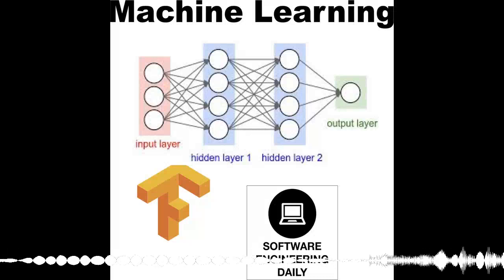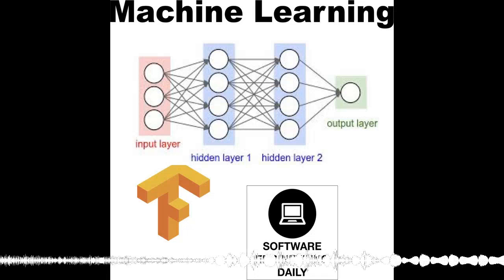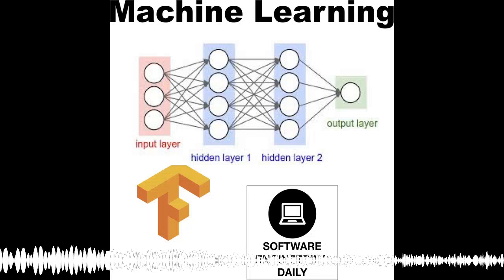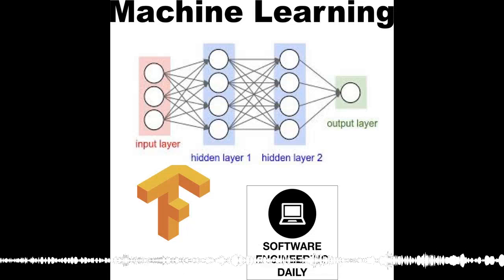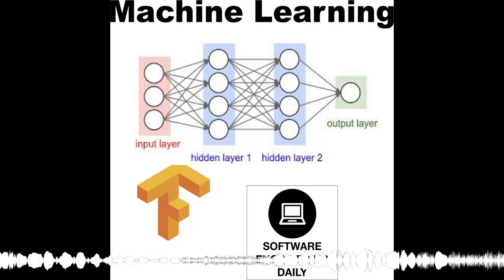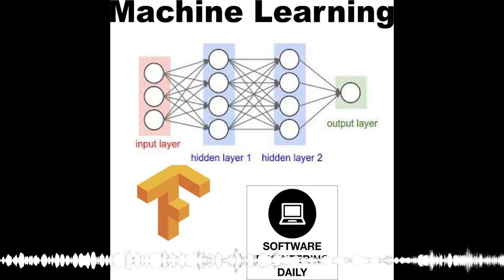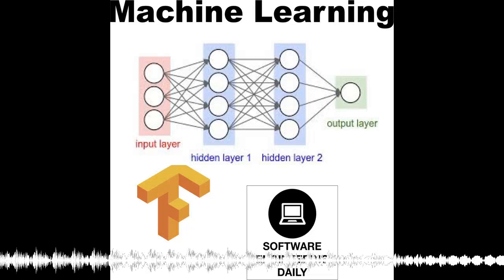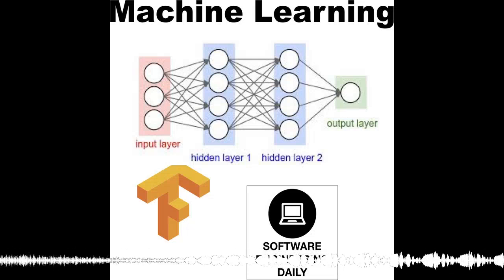Stripe Machine Learning with Michael Manapat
Every company that deals with payments deals with fraud. The question is not whether fraud will occur on your system, but rather how much of it you can detect and prevent. If a payments company flags too many transactions as fraudulent, then real transactions might accidentally get flagged as well. But if you don’t reject enough of the fraudulent transactions, you might not be able to make any money at all.
Because fraud detection is such a difficult optimization problem, it is a good fit for machine learning. Today’s guest Michael Manapat works on machine learning fraud detection at Stripe.
This conversation explores aspects of both data science and data engineering. Michael seems to benefit from having a depth of knowledge in both aspects of the data pipeline, which made me question whether data science and data engineering are roles that an engineering organization wants to separate.
This is the third in a series of episodes about Stripe engineering. Throughout these episodes, we’ve tried to give a picture for how Stripe’s engineering culture works. We hope to do more experimental series like this in the future. Please give us feedback for what you think of the format by sending us email, joining the Slack group, or filling out our listener survey. All of these things are available on softwareengineeringdaily.com.

Dice.com helps you manage your career in tech.  Dice.com has a huge index of tech job opportunities that it has developed from 20 years in the business of connecting tech professionals with job opportunities. To check out Dice and support Software Engineering Daily, go

Good customer relationships define the success of your business. Zendesk helps you build better mobile apps and retain users. With Zendesk Mobile SDKs, you can bring native, in-app support to your app quickly and easily. If a user discovers a bug in your app, that user can view help content and start a conversation with your support team without leaving your app. Keep your customers happy with Zendesk. to support Software Engineering Daily, and get $177 off.

Whatever you need a website for, Wix has you covered. The possibilities are endless. You decide. Over one hundred million people choose Wix to create their website – what are you waiting for? Make yours happen today. It’s easy and free. Just go to Wix.com and create your stunning website today.